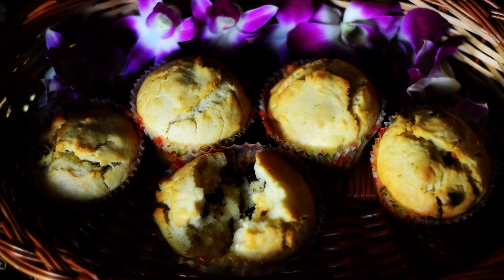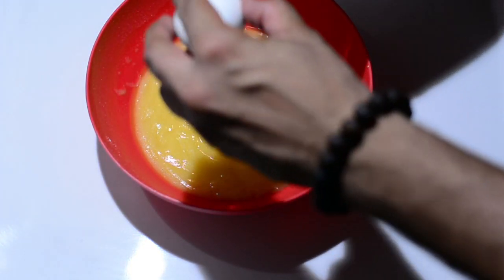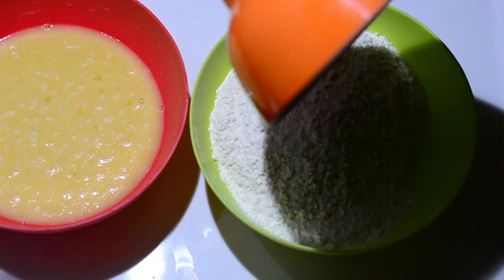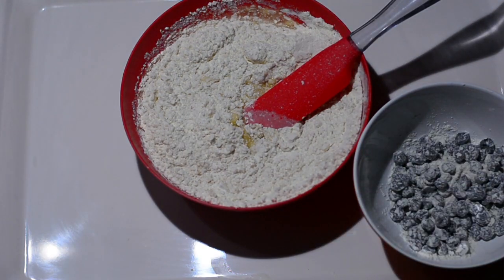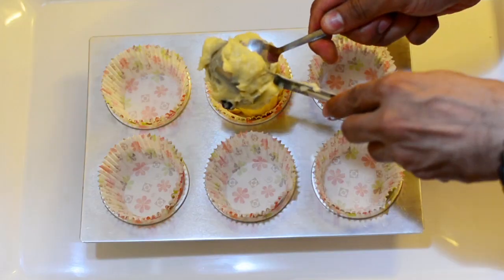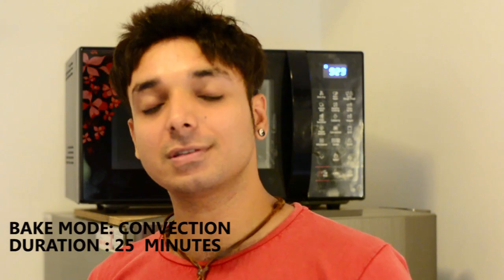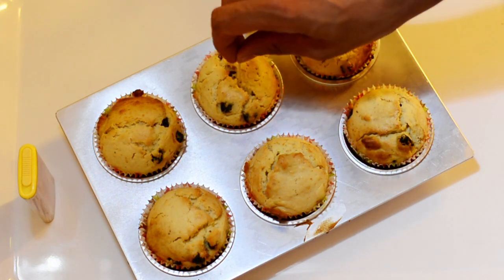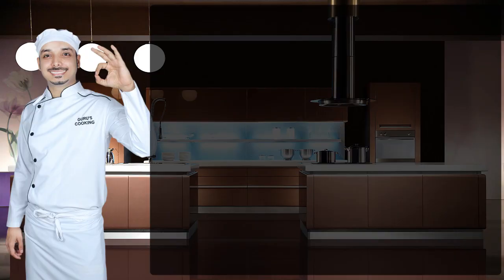★ Easy Blueberry Muffins | How to make Muffins | Happy Birthday Cup Cake @ Guru's Cooking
Best Blueberry Muffins you can make at home, I have made them using dried blueberries from Del Monte, you could definitely use fresh blue berries if you have them, and to make these Blueberry Muffins I have shared the best possible tips for a perfect Blueberry Muffins recipe.

Blueberry Muffins Recipe Ingredients

100 gms Salted Butter (I have used Amul butter)
200 gms Granulated(Powdered) Sugar
02    Eggs
10    Drops of Vanilla Essence(Extract)
02    tbl Spoons Fresh cream / Sour Cream / Malai
100  ml Milk (at room temperature / cold)
01    Cup Fresh/Dried BlueBerries
250  gms Maida (All Purpose Flour)
01     tsp Baking Powder

Blueberry Muffins Cooking Instructions

1) melt the butter and to this add sugar and whisk using a wired/electric whisk until the sugar incorporates well into the butter.

2) crack open 2 eggs and beat them into the sweetened butter.

3) add vanilla extract, sour cream (fresh cream), milk and beat the wet mixture into a fine texture.

4) mix baking powder with maida (all purpose flour) and use a little fistful of this flour to coat your blueberries dry with them, so that the blueberries don't sink to the bottom of the muffin cups when you bake them, in the meanwhile pre-heat the oven.

5)  to the wet mixture add the dry mixture half and stir using a laddle/spatula, and then add the other half and mix again, don't forget to add the blueberries :-) , (tip : do not swirl/stir too much otherwise muffins will turn out to be hard because of the gluten released)

6) fill the muffin cups upto 3/4th their size using the blueberry muffin batter you prepared above using an ice-cream scoop or spoon.

7) place the muffin tray into the pre-heated oven, and set the following, baking mode : "Convection" and temperature to : 180 degrees C or 356 F. and bake for 25 minutes.

8) after baking for 25 minutes, extract the muffin tray carefully wearing your oven gloves and to test them insert a toothpick / skewer stick into the center, if it comes out to be clean and not moist, you know your muffins are done, if it's not done yet, place it back into the oven and bake for a few more minutes.

9) wait for the muffins to cool down naturally, at room temperature, don't put them under a ceiling fan to cool them down too desperately, they will turn out to be hard and lose moisture.

10) serve blueberry muffins, enjoy with family and friends :)